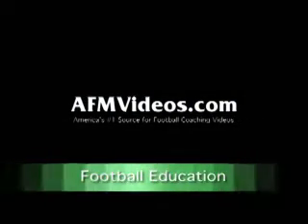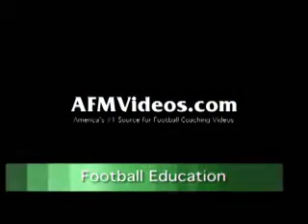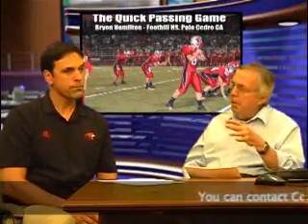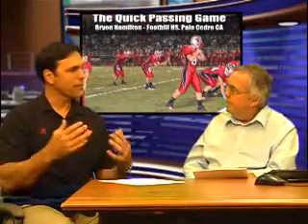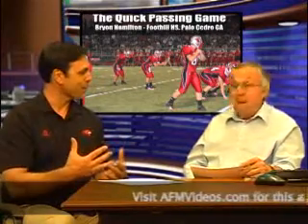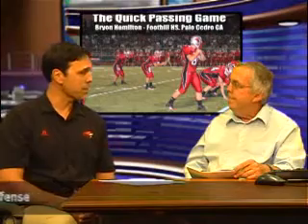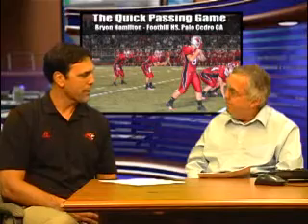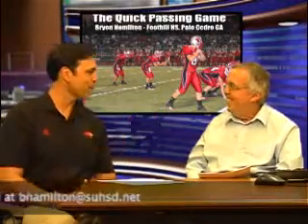The Quick Passing Game - A 'Check With Me' System Made Easy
From the innovator of the Shotgun Zone Fly offense, Coach Hamilton explains how easy it is to install this quick passing game for any offense that will place you in the right call vs. any defense.